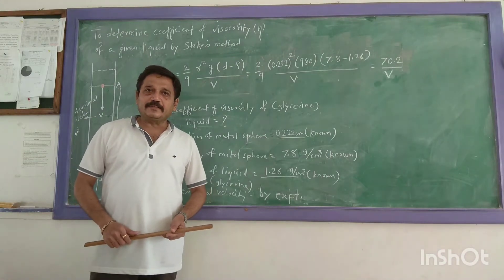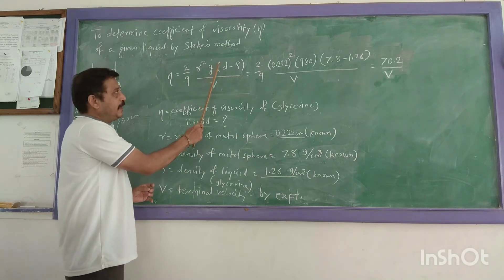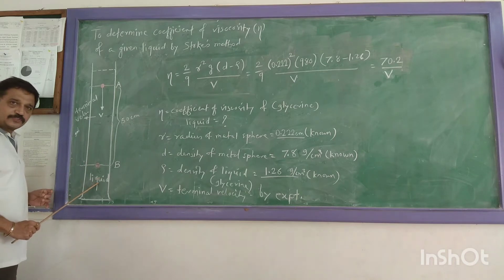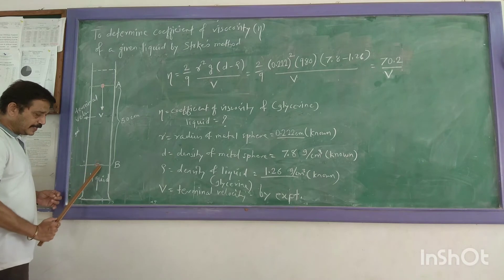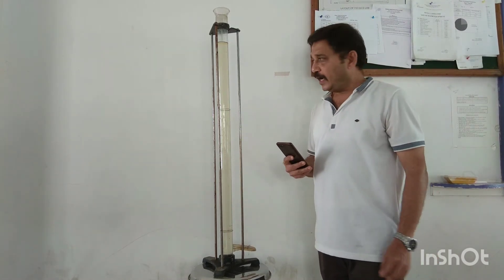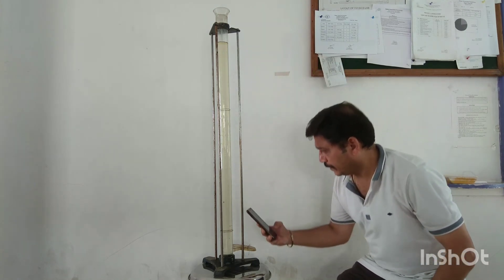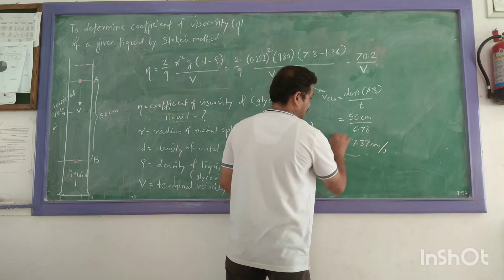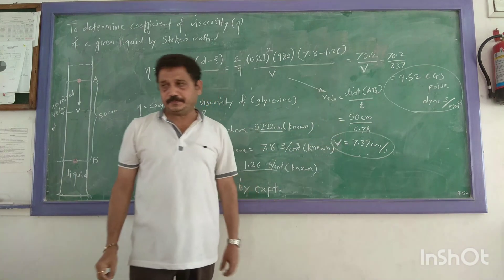Coefficient of viscosity by Stoke's method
This video explains the experimental method to determine the coefficient of viscosity of a given liquid using stoke's method.